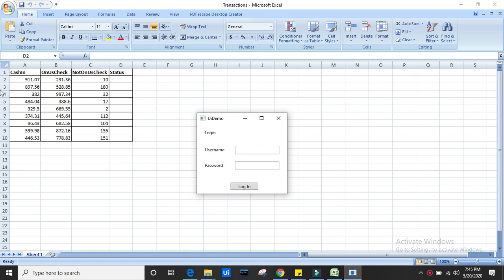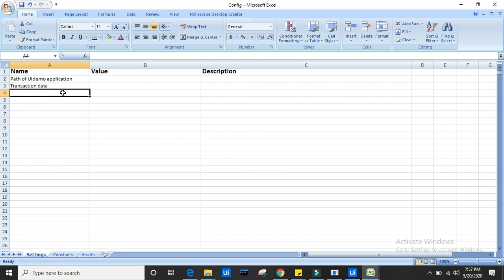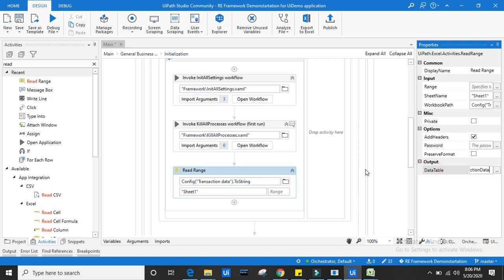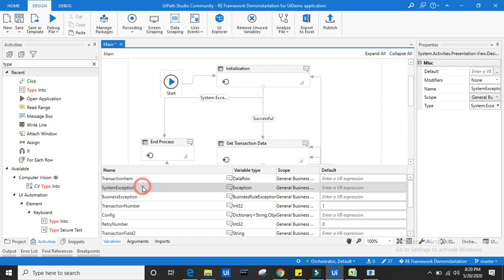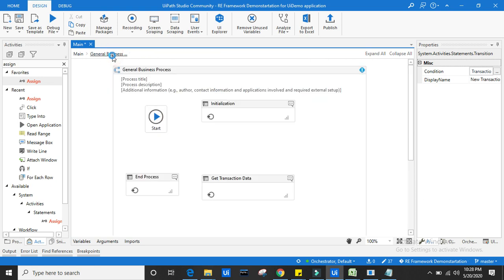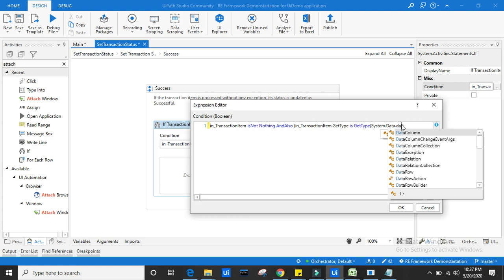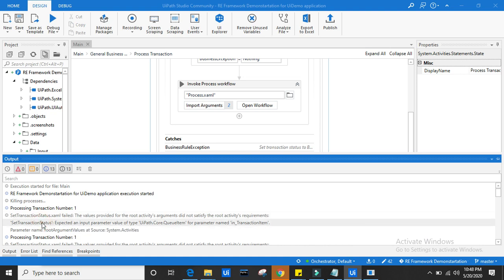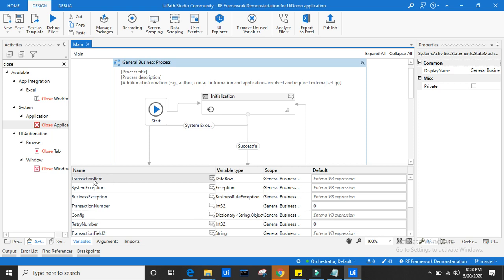UiPath RE Framework simple project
Using RE Framework, read data from excel and process into UiDemo application, RPA Developer advanced training, practical assignment, RE Framework simple example, simple project RE Framework